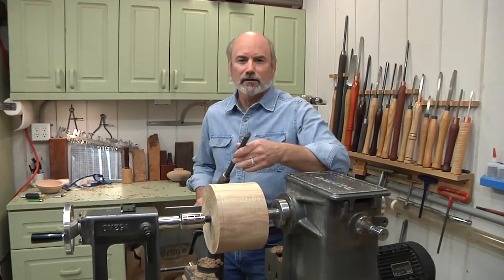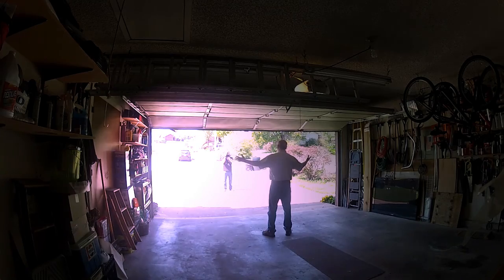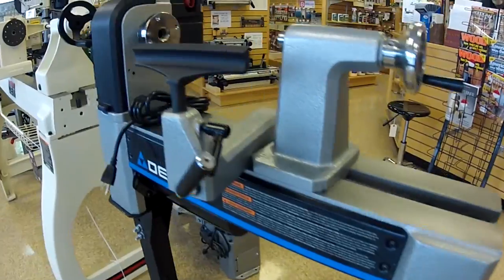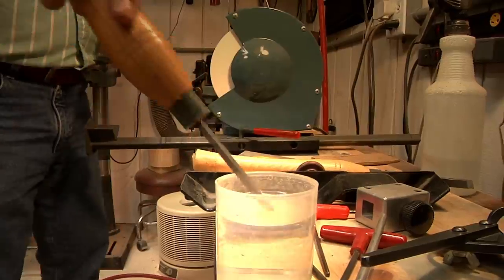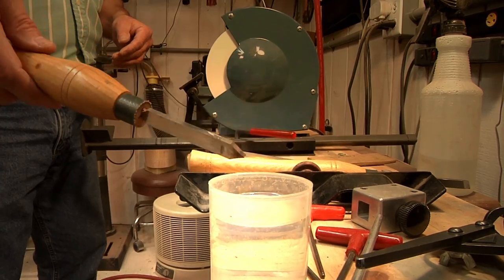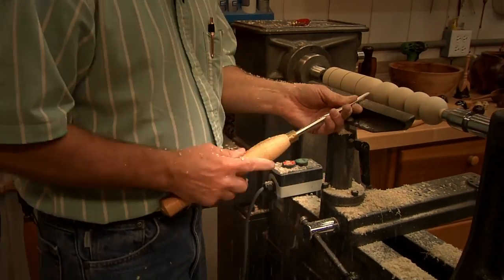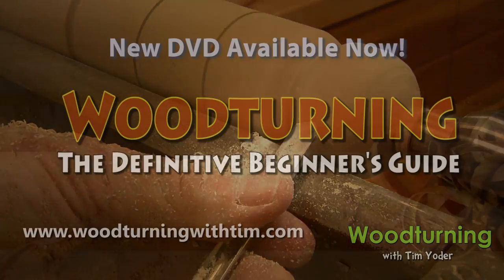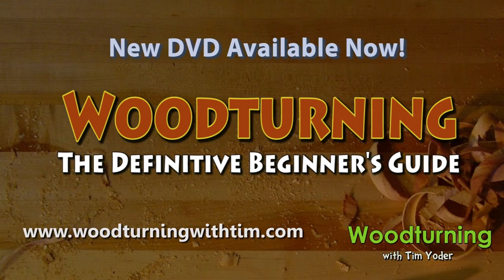Woodturning: The Definitive Beginner's Guide DVD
This is the ultimate DVD for beginning woodturners. Tim Yoder shows you everything from how to choose a lathe to finding the right tools and equipment.  He will also show you how to sharpen your tools, what type of woods to use and some basic turning exercises to get you started!